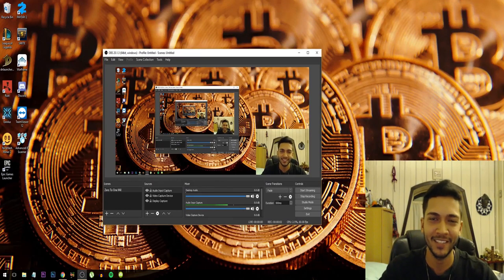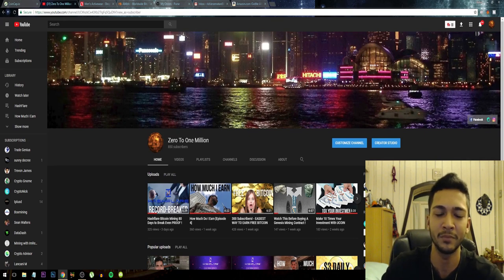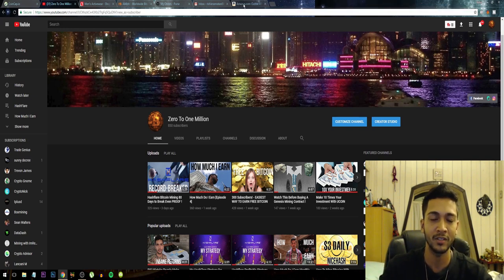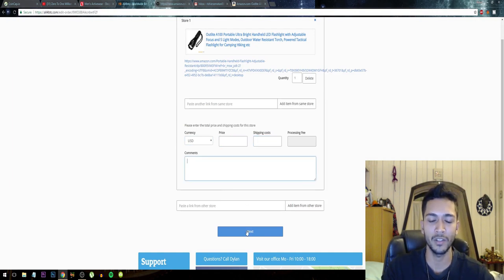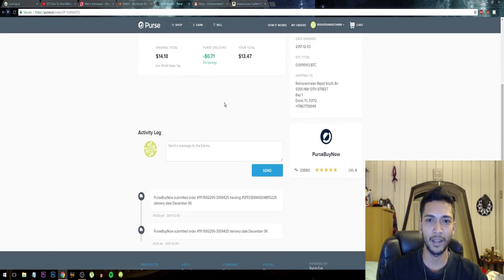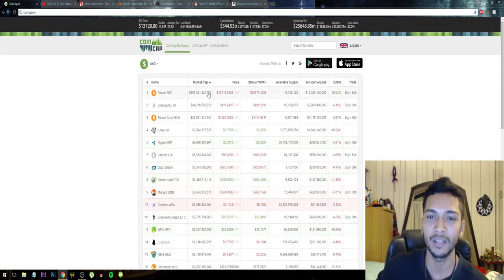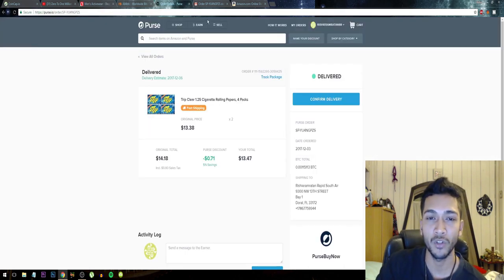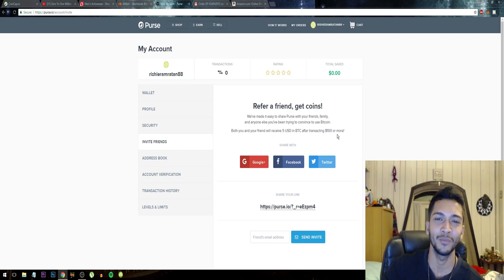How To Buy Anything From Amazon With Bitcoin !